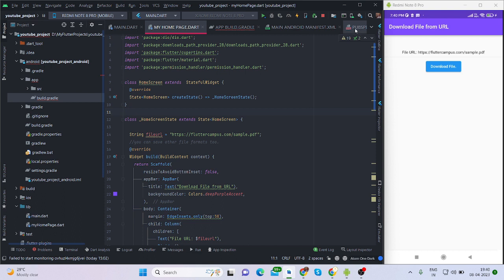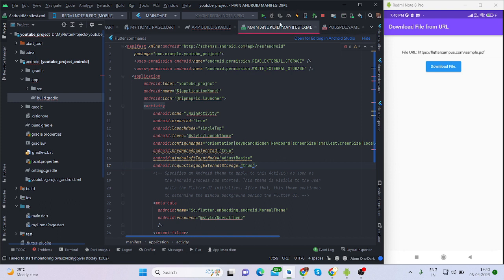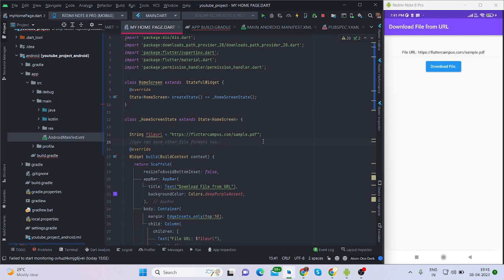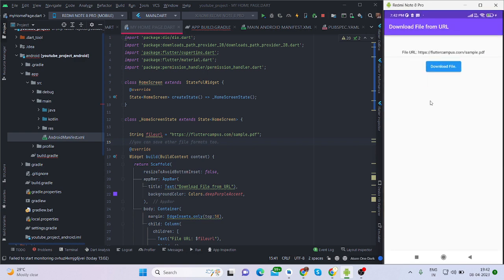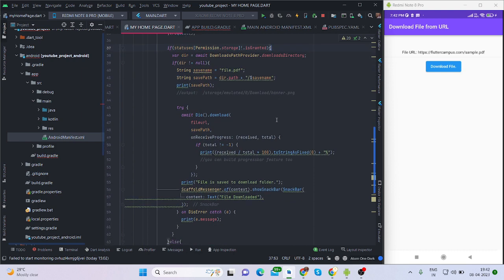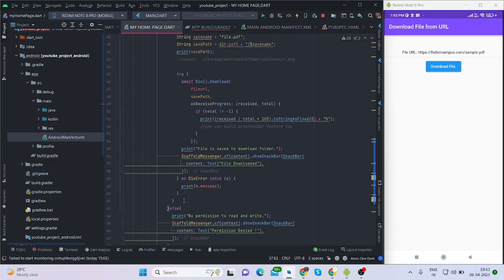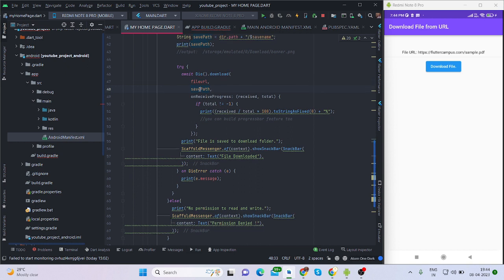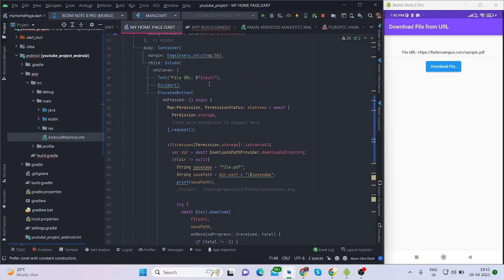Download PDF File Into Local Storage in Flutter.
Flutter - Download PDF in Flutter (Download PDF file in device local storage in Flutter). Flutter design of the week❤❤❤.

In this video I'll show how to download pdf file in local storage in flutter. You can simply copy paste my code into your flutter project to see the animation.

Package Version that used in this project:-
downloads_path_provider_28: ^0.1.2
permission_handler: ^8.3.0
dio: ^4.0.4

Changes in Android Manifest file:-

uses-permission android:name="android.permission.READ_EXTERNAL_STORAGE"
    uses-permission android:name="android.permission.WRITE_EXTERNAL_STORAGE"

android:requestLegacyExternalStorage="true"